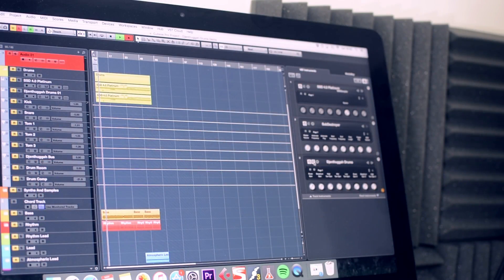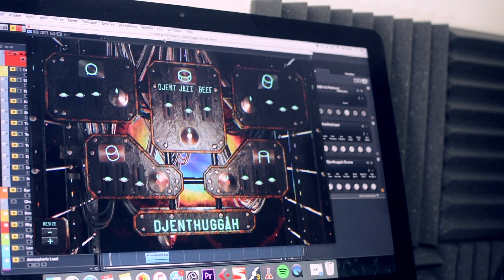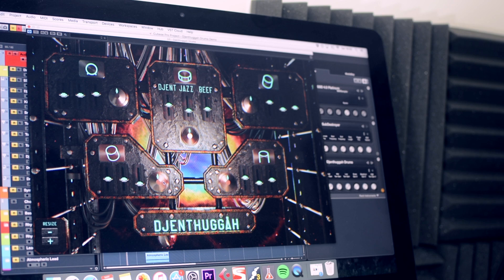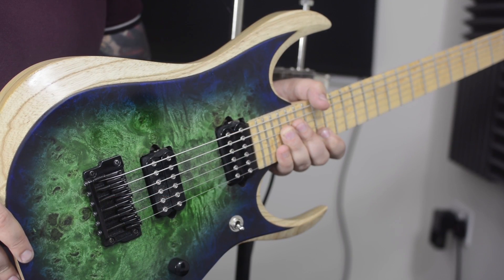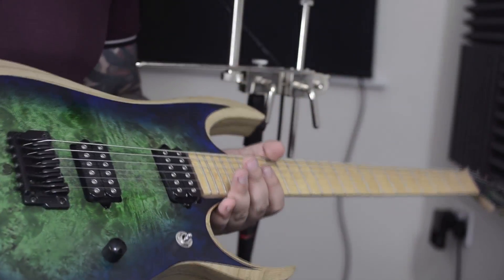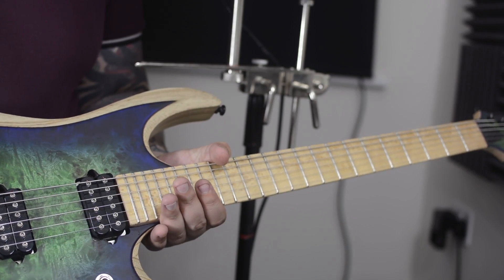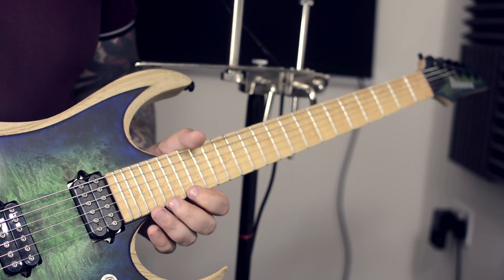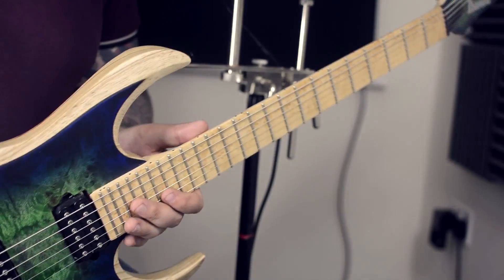Djenthuggah Drums Demo, Overview And Review By Alex Lucas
Today, I'm looking at Djenthuggah Drums by itmightgetloud.org

It's awesome, cost effective bit of kit and great for people just getting into home recording and people who have been at it for a while; like myself.

Also in this video, I'm taking another look at my Ibanez Iron Label RGDIX6MPB. Originally, I purchased this guitar and switched out the pickups for BKP Juggernauts for use in lower tunings such as Drop A, but I found I preferred this instrument in Drop C.